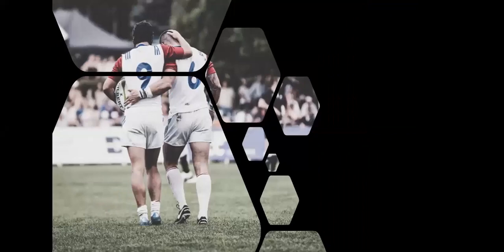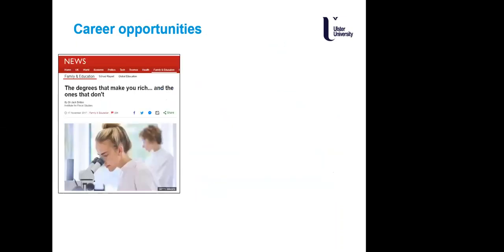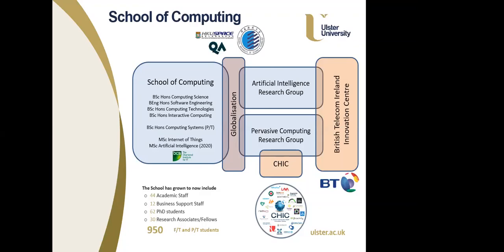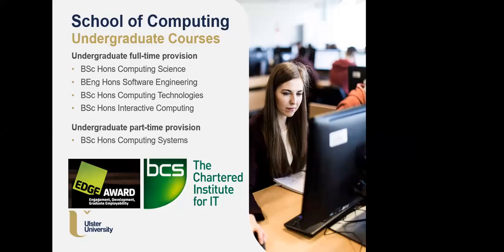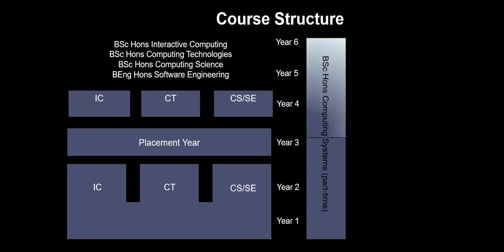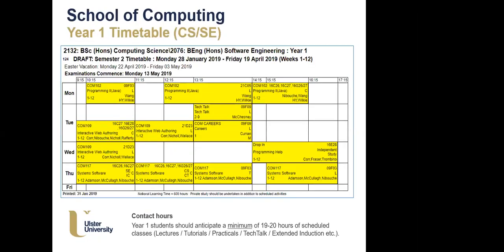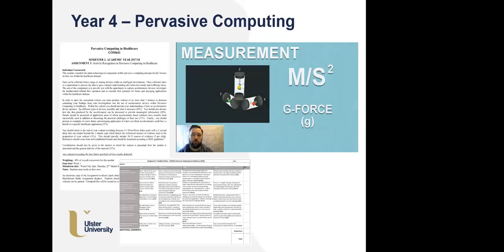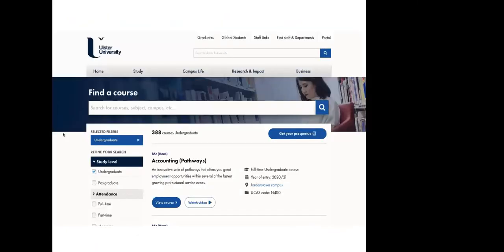Computing: program your career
If you want to become a Computer Scientist with expertise in the analysis and design of computing problems with the ability to develop practical solutions for them, then you should consider this course. Computing pervades every aspect of our day to day lives from the gadgets in our homes, our workplaces to our smartphones. Industry needs dynamic, enthusiastic graduates with interests across the computing science spectrum.